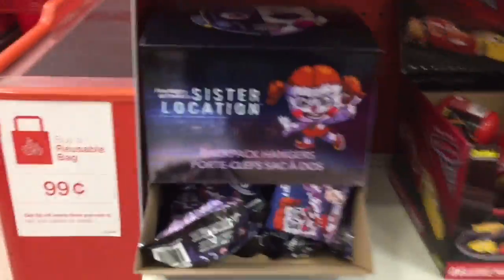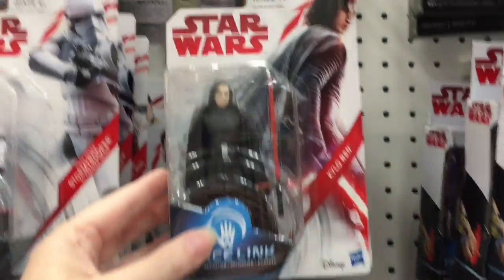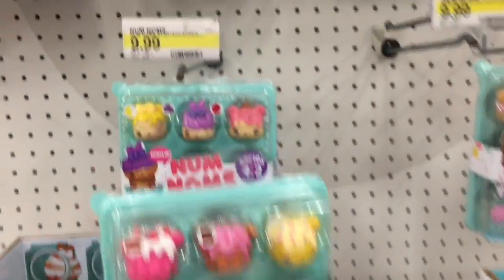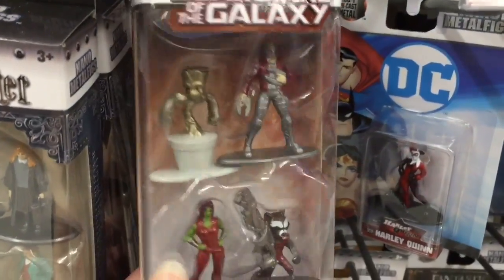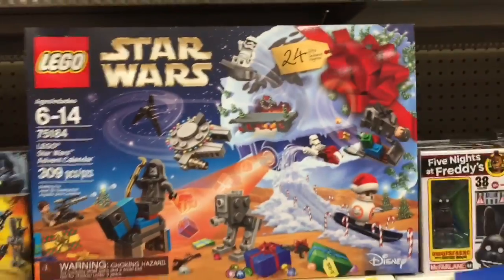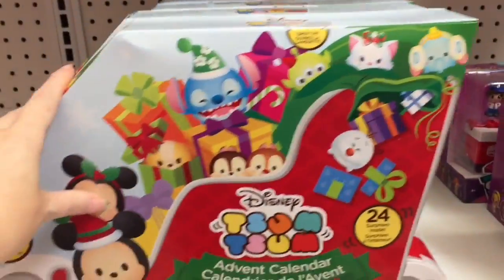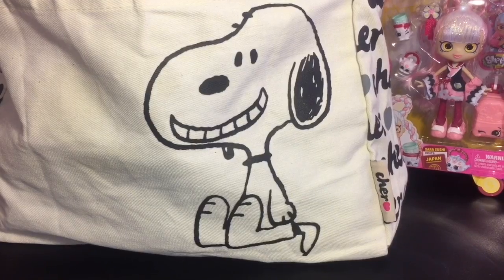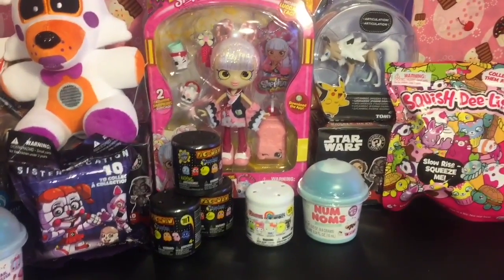Toy Hunt # 100 Five Nights At Freddy's Sister Location Disney Num Noms Minecraft Pokemon Star Wars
Welcome to Toy Hunt #100!!!